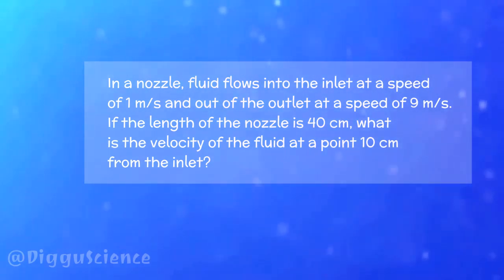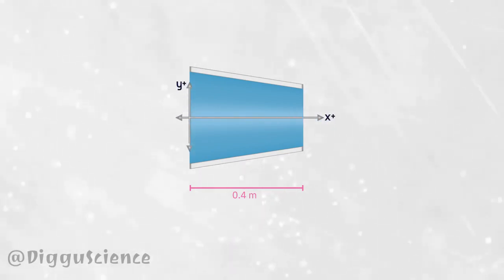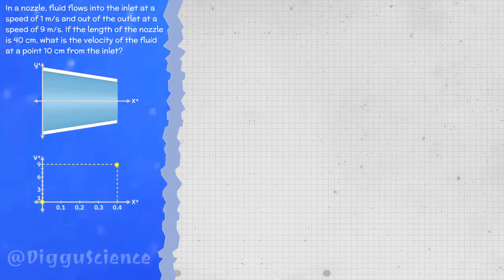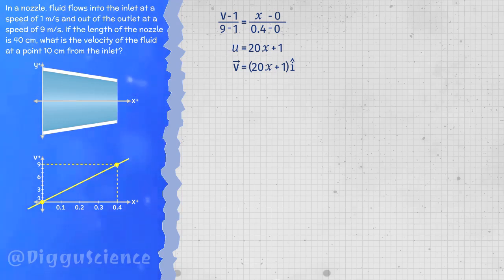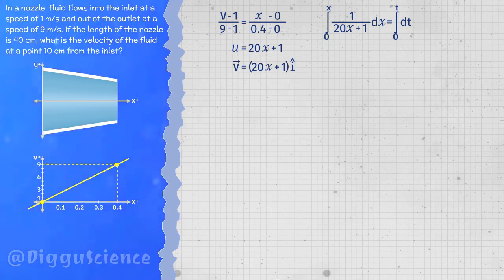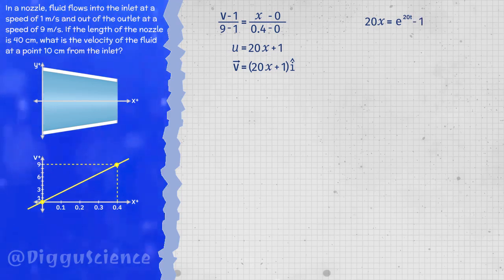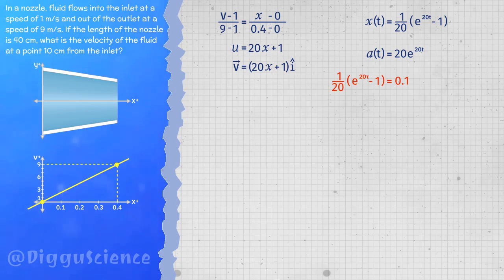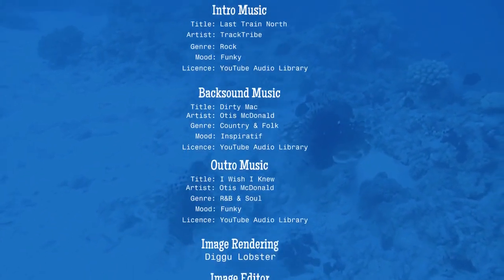How To Calculate Acceleration Using Lagrangian Description [Fluid Mechanics]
Lagrangian description is one approach to analyze fluid kinematics. Through this approach, we will follow the history of the fluid particles. Thus, we will know the position and velocity of the fluid particles every second. In this series, the fluid flows through the nozzle. Well, we will calculate the acceleration of the fluid at that point inside the nozzle.

⏱️TIMESTAMPS:
0:00 Intros
0:09 Nozzle identification
0:39 Fluid Flow At The Nozzle
1:07 Lagrangian Description of the Nozzle
2:17 Calculating Fluid Velocity Equations
3:35 The Position Of Fluid Particles
6:17 Calculating Fluid Acceleration
8:05 Outro